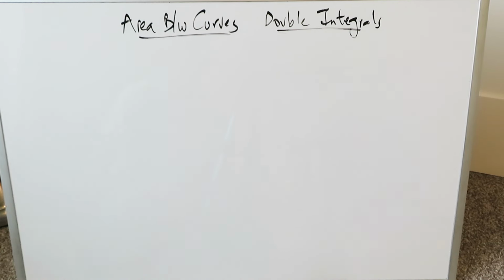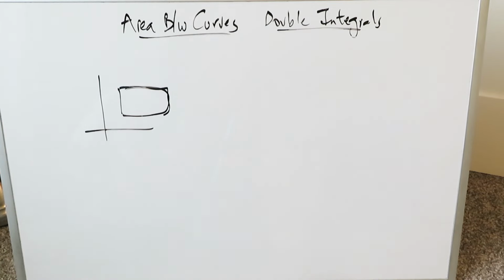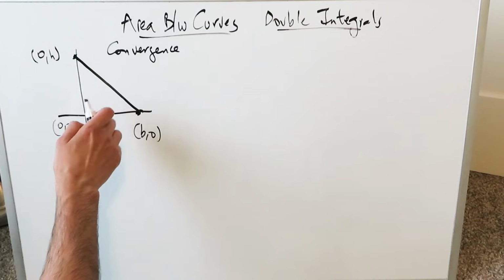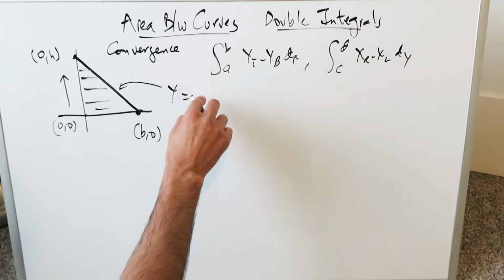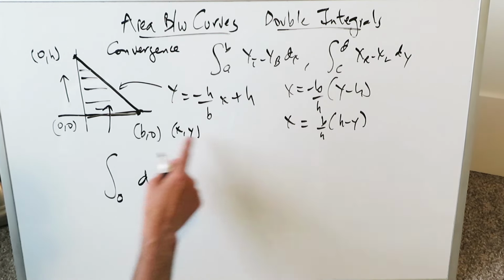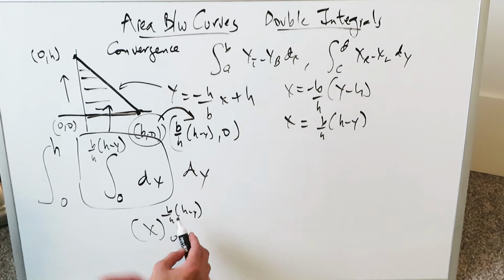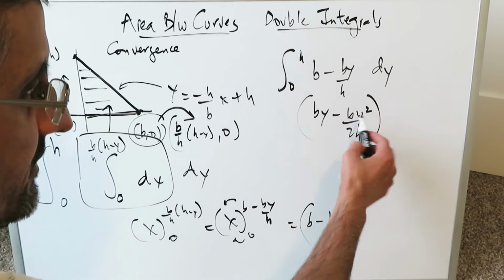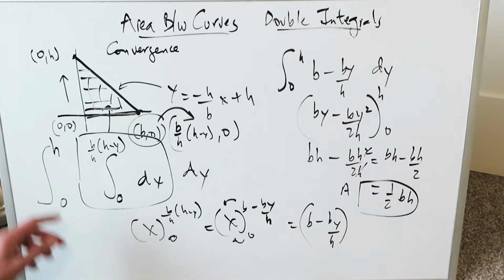Double Integrals for Area Determination (Triangular)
Start to expand on your integral concepts/technique and force them to do more for you. Learn to integrate an interval over another interval. Focus on area between curves that is triangular.

I have taken the formalized approach which is mentally hard to grasp for many students and modified it by my own personal approach to really make it easy to understand.

For purposes of integral calculus a "curve" can imply a "line".